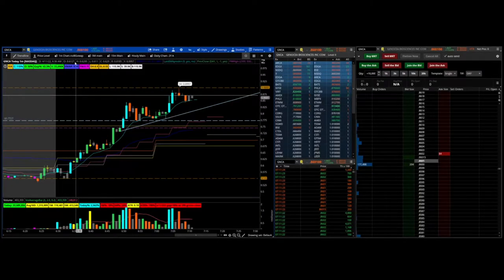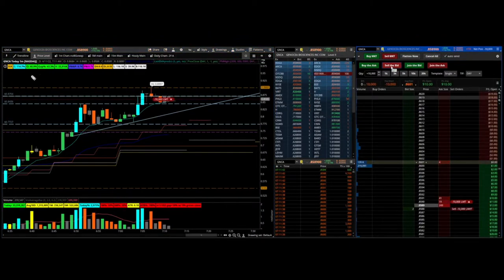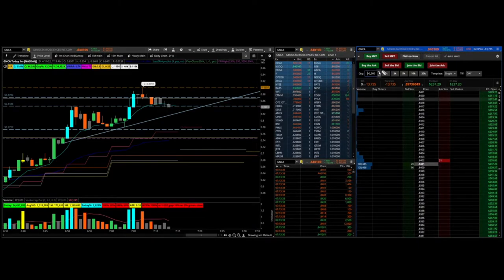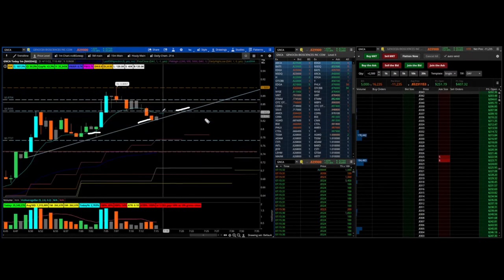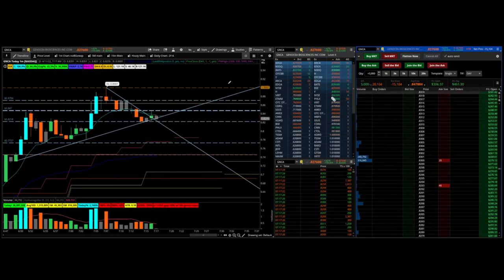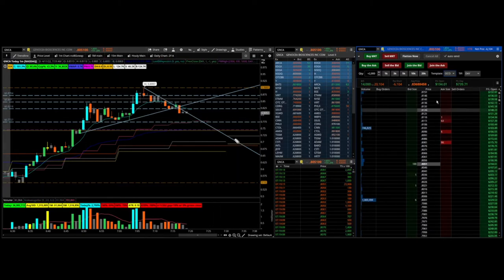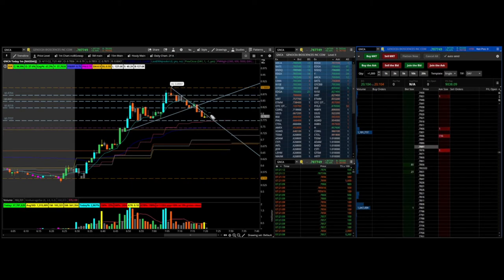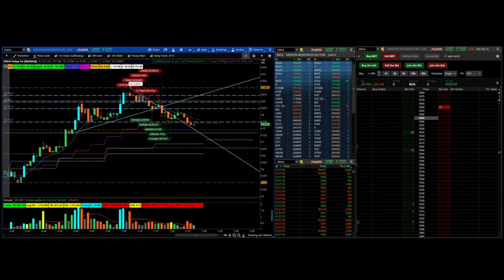+$800 in 10 mins! Shorting Pennystocks with SSR $GNCA - Live Technical Analysis Daytrading Recap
Stocks Up today: VERU HOTH GNCA TRIB CYTO IVDA VNET SAIL MSP CTRM SST RIBT AMC GME
Purpose of the video is to provide insight in my thought process, go over mistakes, and how to improve myself to be a self efficient trader. This will also be a video log where I keep a trading journal to grow my small account. My main goal is to survive in this market while continuously learning about the market which in terms lead to being profitable in the end.